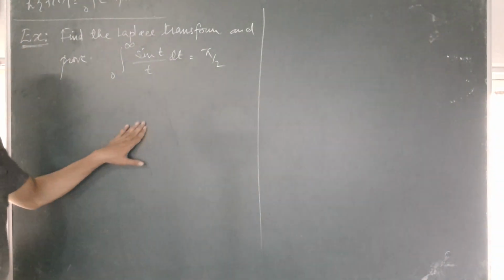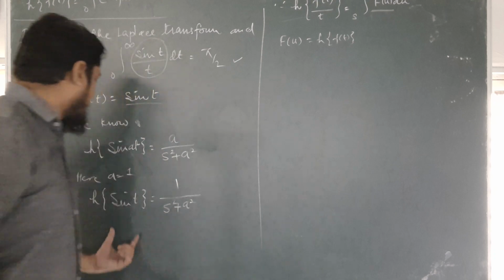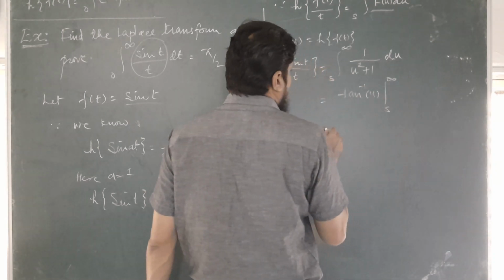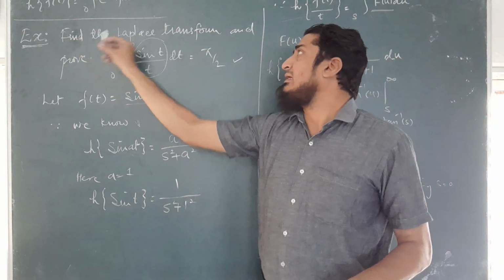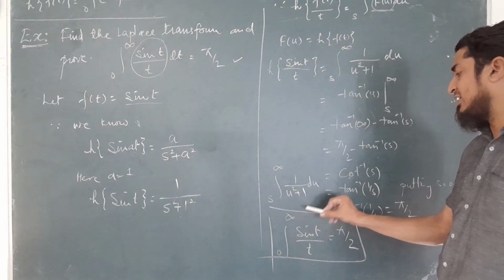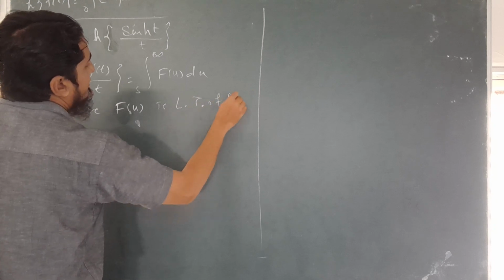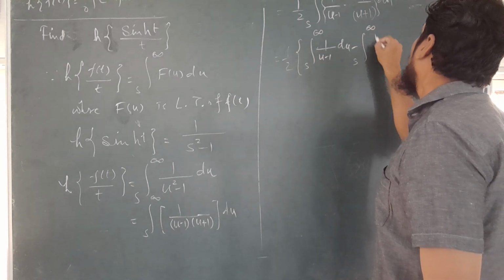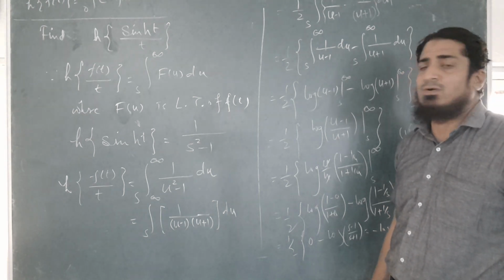11 September 2023